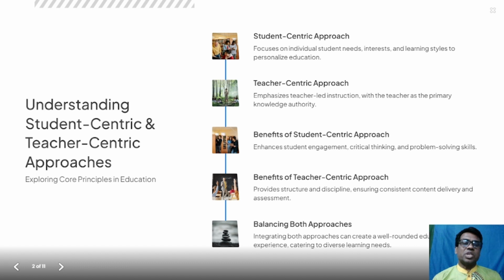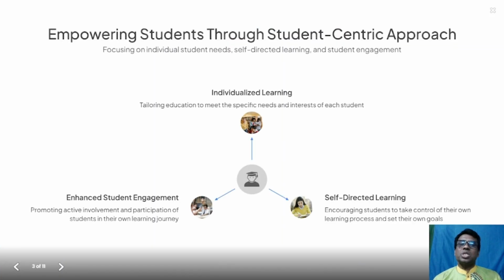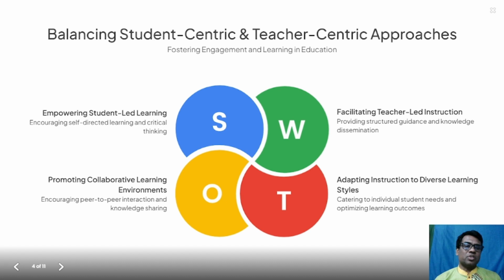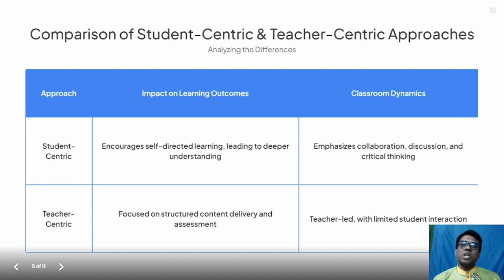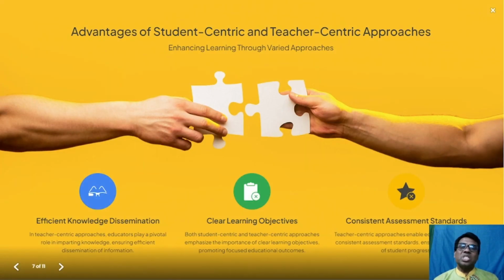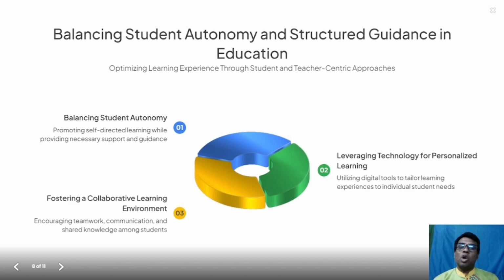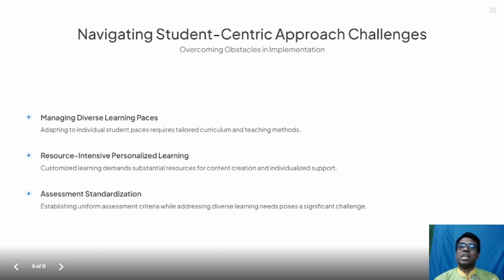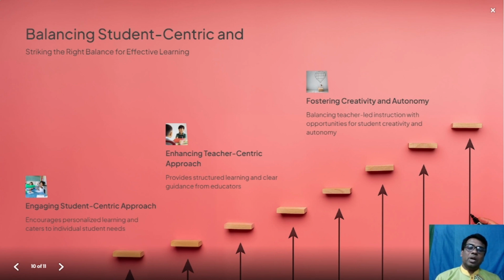Teacher-Centric Approach vs Student-Centric Approach // Learn English Easily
The channel aims at publishing educational videos and tutorials specially on learning English. Shake off nervousness & shyness in learning English & improve your skills.
Teacher-Centric Approach vs Student-Centric Approach
spoken english শেখার উপায়  spoken english শেখার সহজ উপায় এসো ইংরেজি শিখি ইংরেজি শব্দার্থ ইংরেজি ভোকাবুলারি
spoken english full course bangla spoken english practice spoken english bangla
spoken english in Bengali spoken english 0 to hero
spoken english কিভাবে শুরু করবো spoken english কিভাবে শিখব  spoken english কোর্স  spoken english কি

wh question শেখার সহজ উপায়
সহজে ইংরেজিতে কথা বলা
ইংরেজিতে বাক্য গঠন
ইংরেজি বাক্য তৈরির সহজ নিয়ম
           সহজে ইংরেজিতে কথা বলার উপায়
Learn English SIS
Learn English with Shujohn
Learn English with Shaheen
Learn English with Iqbal